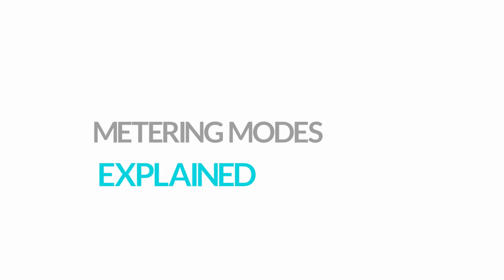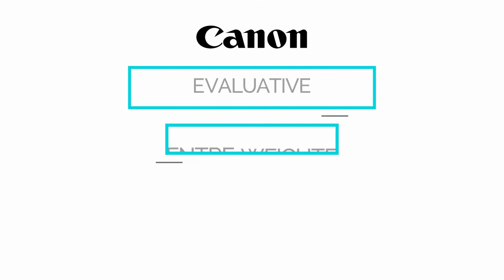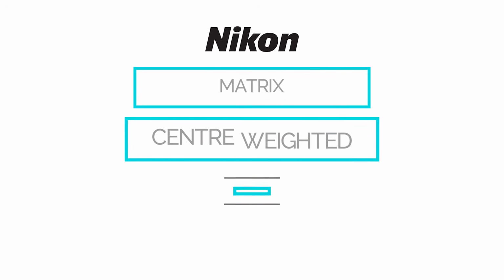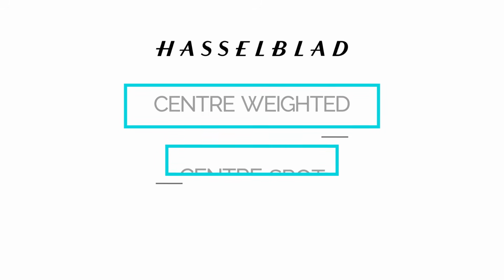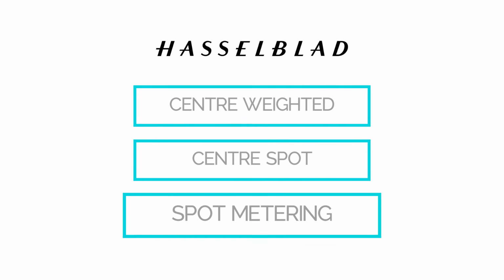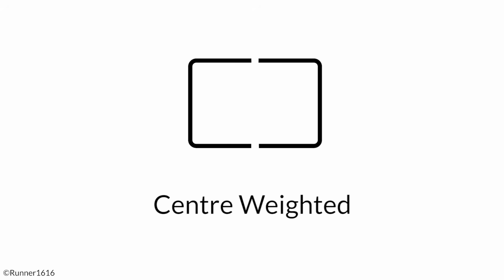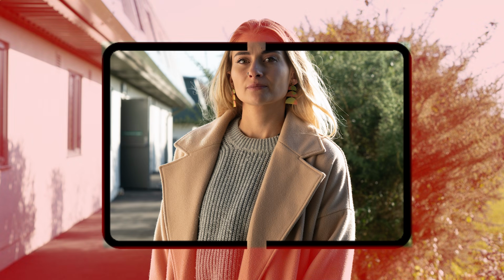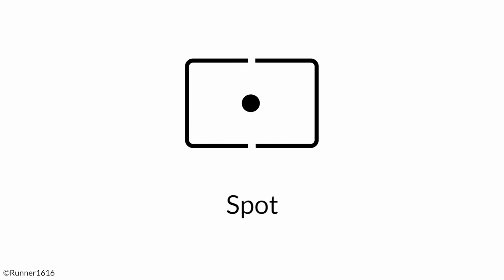Are camera metering modes limiting your creativity? + Why I don't use them!! 📷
Are you confused about the various metering modes available on your camera? Don't worry, I've got you covered! In my latest video, I dive deep into the most common metering modes used by popular camera brands like Canon, Nikon, Sony, and Hasselblad.

In this informative and visually captivating video, I demystify how these metering modes actually work and present a side-by-side comparison of the results they produce. By the end, you'll have a clear understanding of which metering mode to use in different shooting scenarios.

But wait, there's more! I don't just stop at explaining the basics. I go a step further and reveal the limitations of relying solely on your camera's light meter. I share invaluable tips and techniques to help you achieve creative and unique results that transcend the boundaries of metering modes.

Let's take a quick look at some of the metering modes offered by the top camera brands:

📷  Canon Cameras
  ▶ Evaluative metering
  ▶ Center-weighted metering
  ▶ Spot metering
  ▶ Partial metering (in some models)

📷  Nikon Cameras
  ▶ Matrix metering
  ▶ Center-weighted metering
  ▶ Spot metering
  ▶ Highlight-weighted metering (in some models)

📷  Sony Cameras
  ▶ Multi-pattern metering
  ▶ Center-weighted metering
  ▶ Spot metering
  ▶ Entire screen avg metering (in some models)
  ▶ Highlight metering (in some models)

📷   Hasselblad Cameras
  ▶ Center-weighted metering
  ▶ Centre spot metering
  ▶ Spot metering

I'm eager to hear about your experiences with metering modes! Join the conversation in the comments section and share your thoughts. Your unique insights could inspire fellow photographers to explore new frontiers!

Embark on a rewarding learning experience with our FREE Photography Course. Enroll without any hassle and explore 10 enriching chapters. Enhance your skills with a downloadable 90-page guide and solidify your knowledge with an interactive quiz.